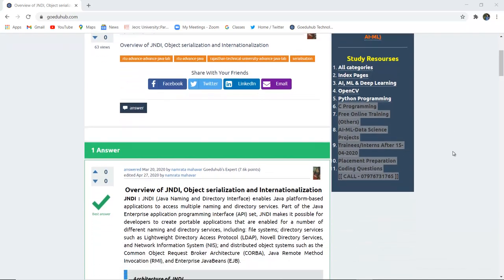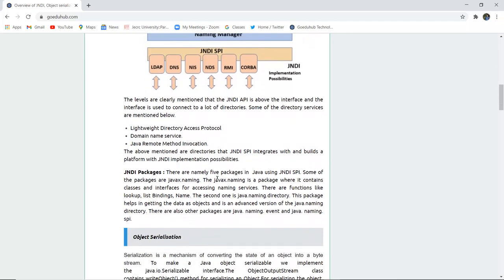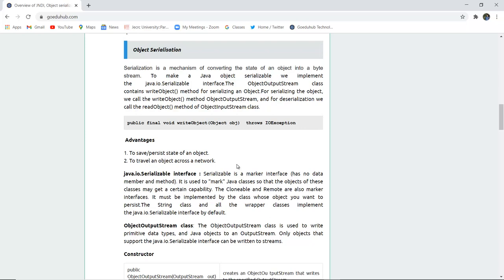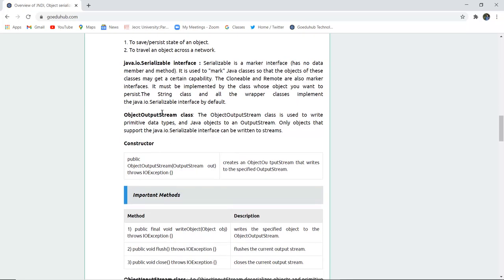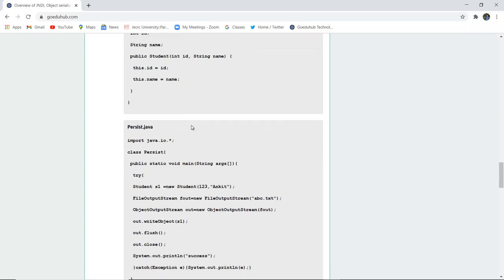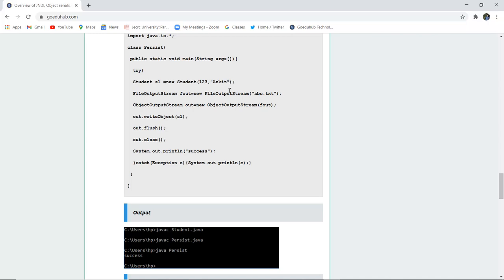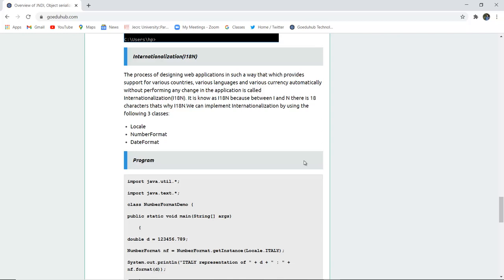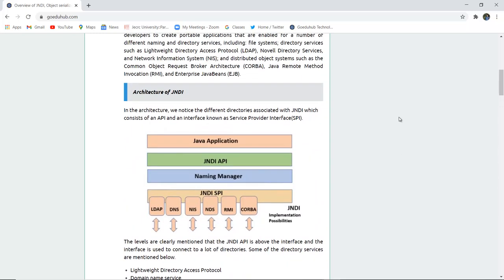Overview of JNDI, Object serialization and Internationalization